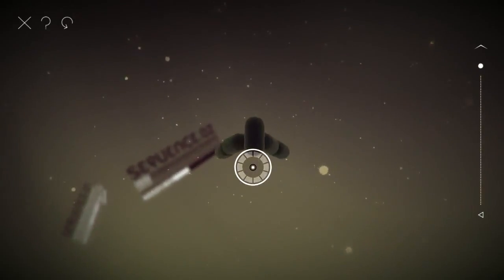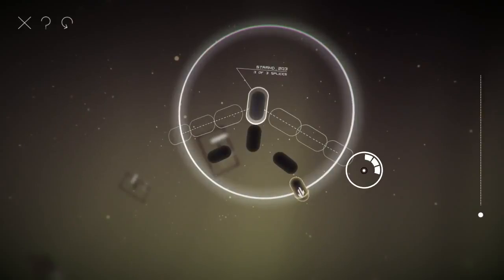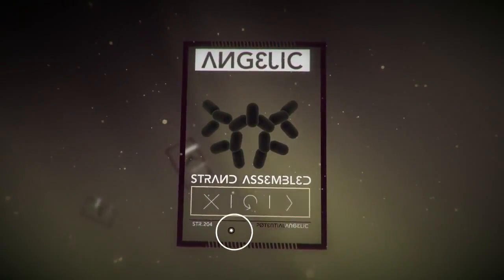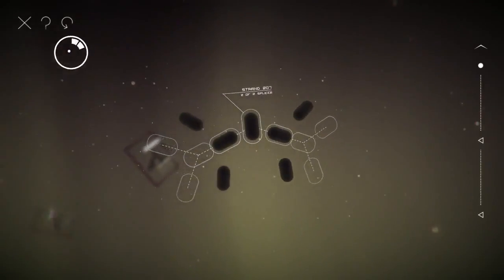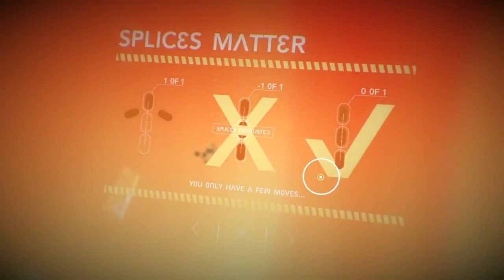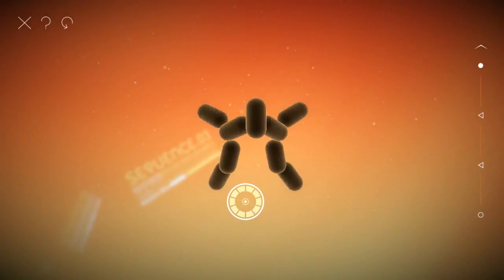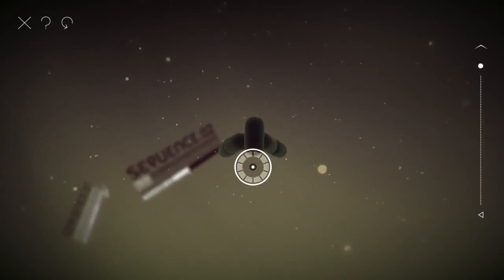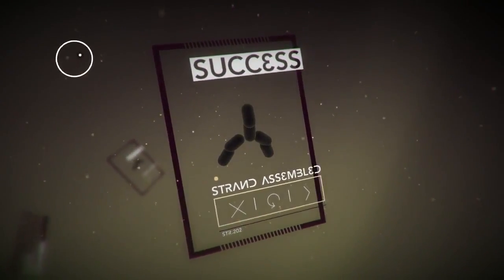Experiment #001: Splice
The Indie 500 Project Research notes: Experiment Season 1 Summary The first season of Experiments are done. Weve taken a cold-start, first-impressions look at 20 games in just under two months..

First-impression videos of indie games. The Experiment video-series is a cold start, first impressions series on indie video games. This means that the game has not been played or explored.